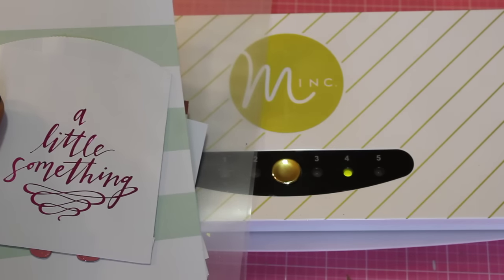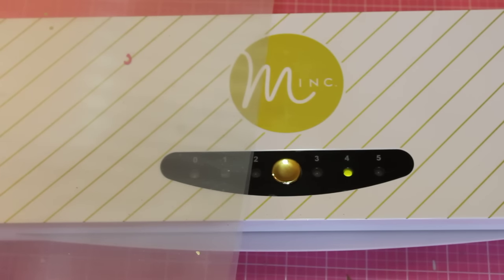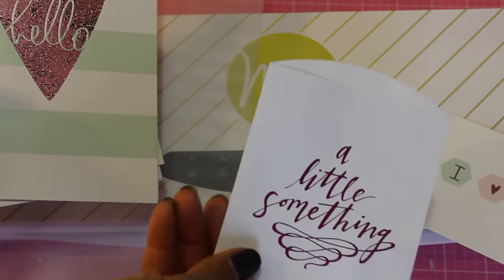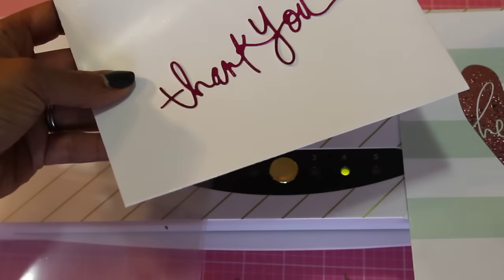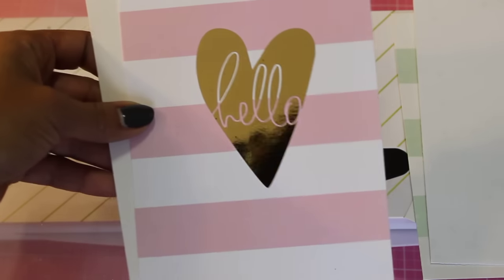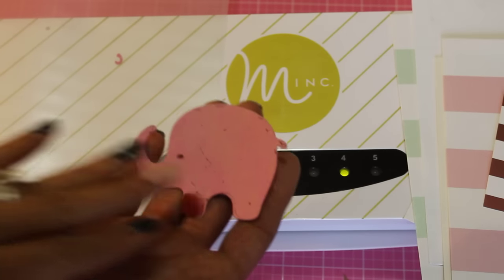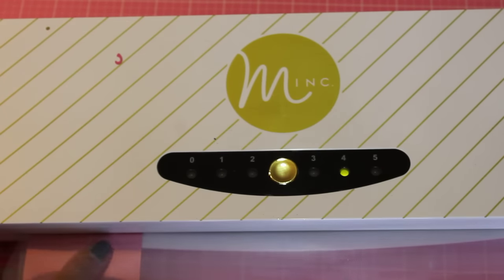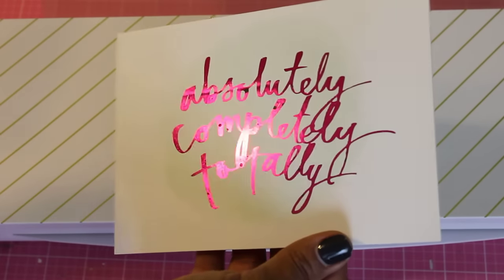Heidi Swapp Minc Review 2015 ** Honest Review **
& Please leave me any tips you might have!! Hope this was helpful!! Hugs, Erica